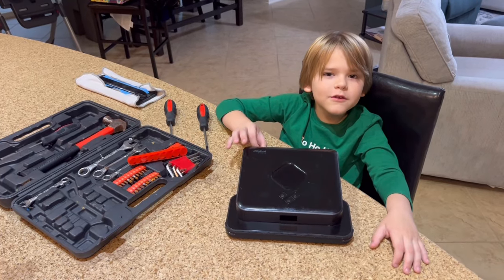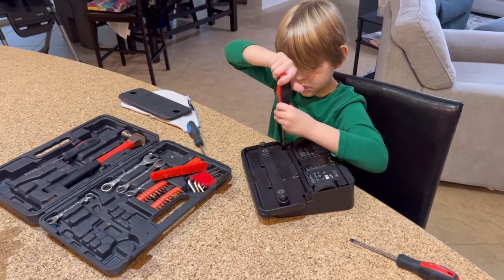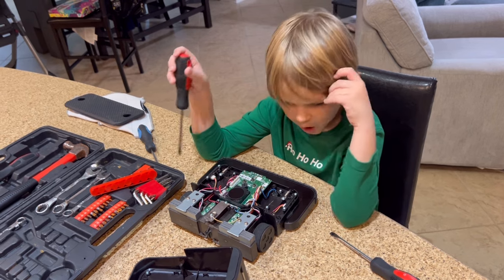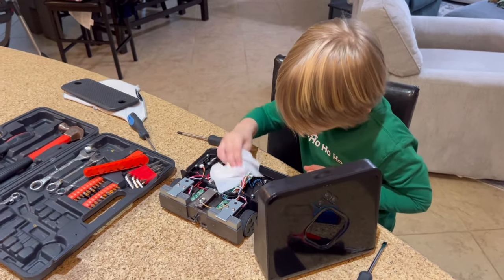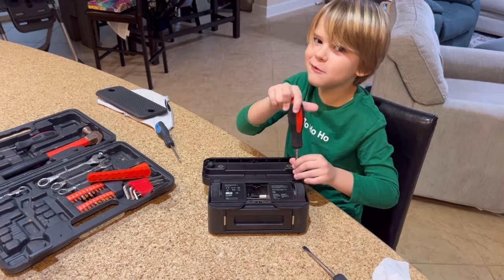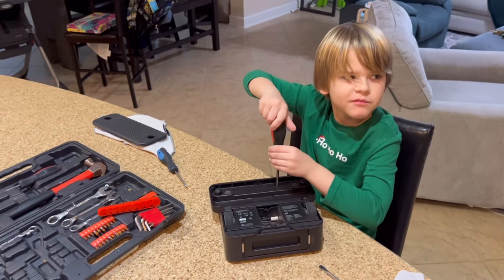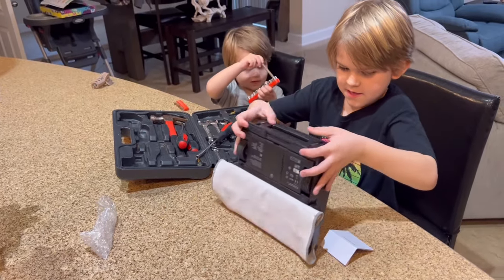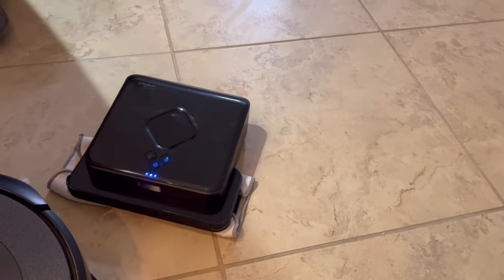Restoring an old iRobot Braava 380t Robot Mop!!!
Our neighbors have an old iRobot Braava 380t Robot Mop that they gave to Wyatt to fix!! Can he figure out what’s wrong and get it working again? Watch to find out!!